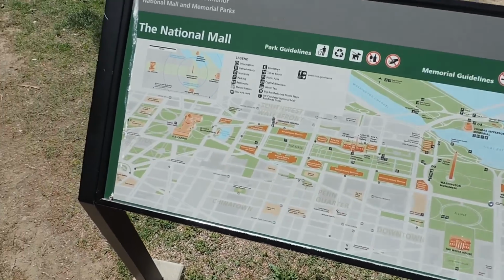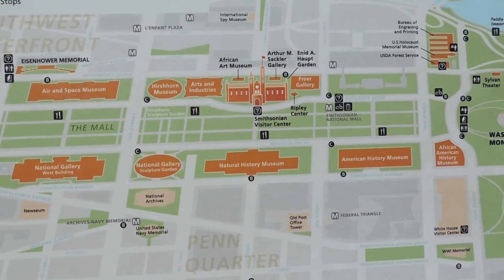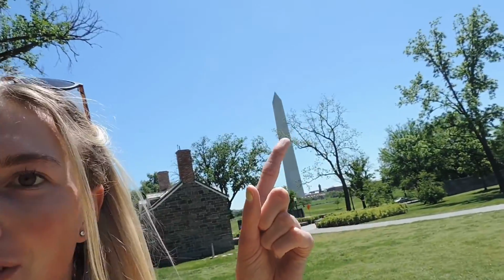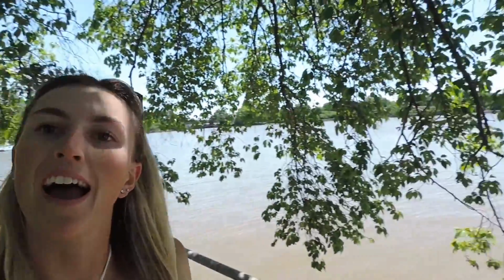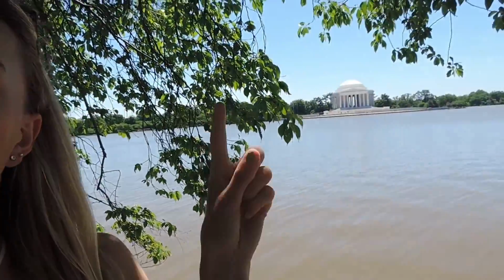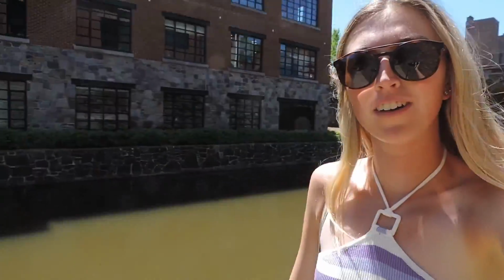24 HOURS IN DC | Best Places to Go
24 Hours in Washington, DC. These are must do things if you visit, with my favorite places to eat and secret locations to visit. :)

*MORE WAYS TO JOIN MY ADVENTURES*